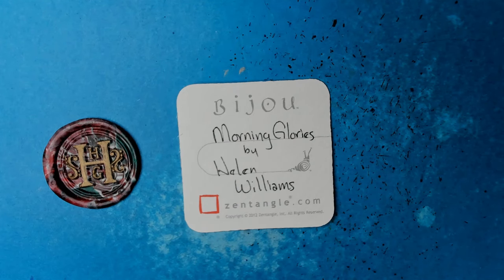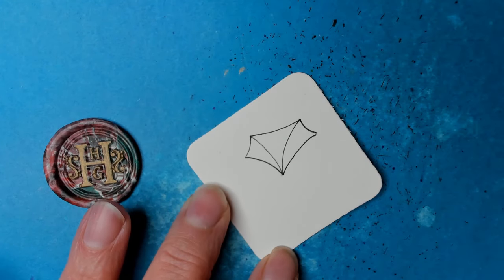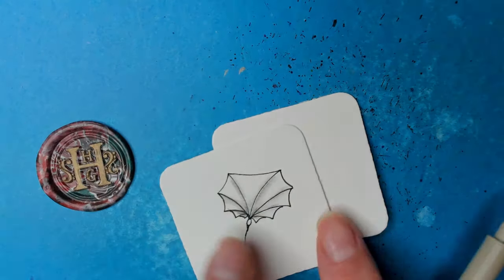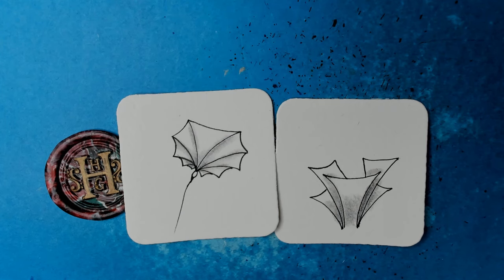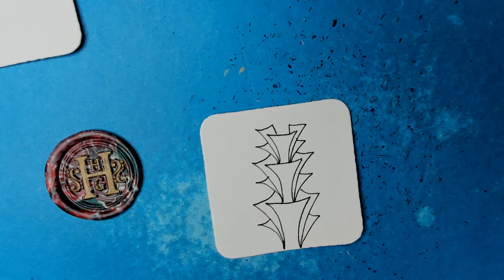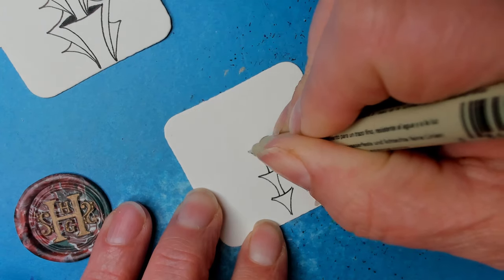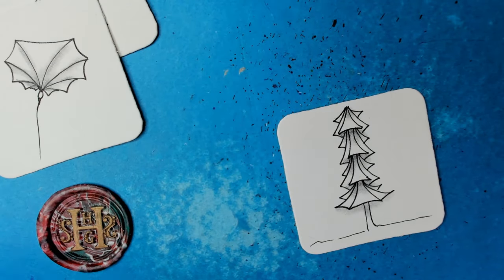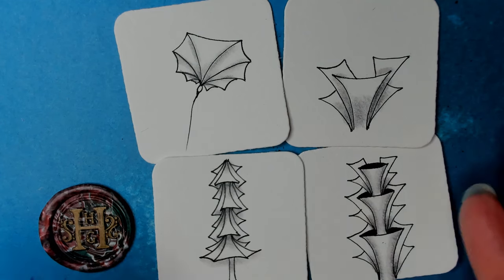Morning Glories | Zentangle® Quickie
Morning Glories was created by Helen Williams.

This one took me down a rabbit hole as the first tangle I saw was actually a variation (story on the video).

General items for tangling:
✨ Pens: Microns or other fine liners, in black, and other colors.
✨ For shading: pencil, (graphite – regular No.2 is great)

Happy Tangling!!!